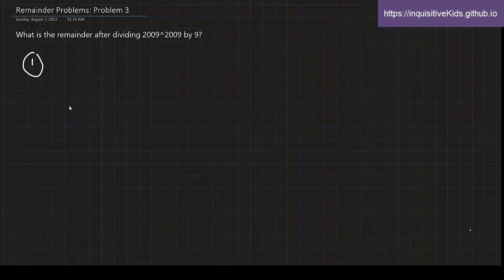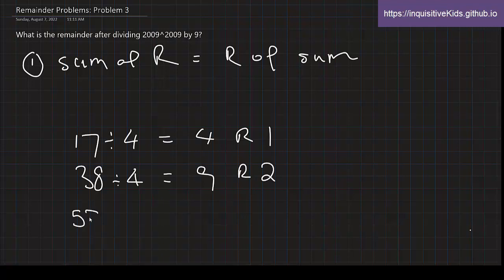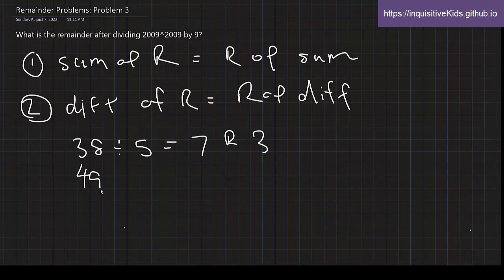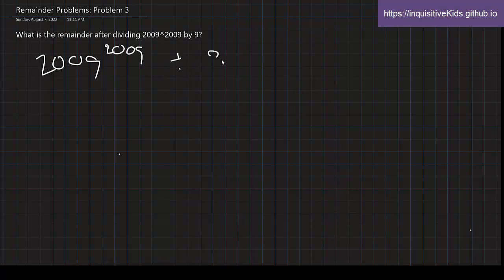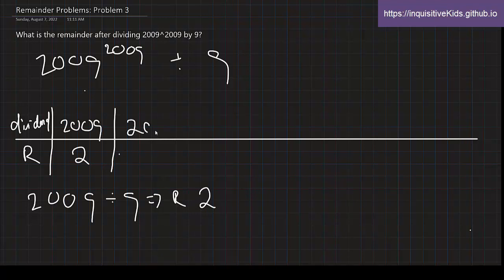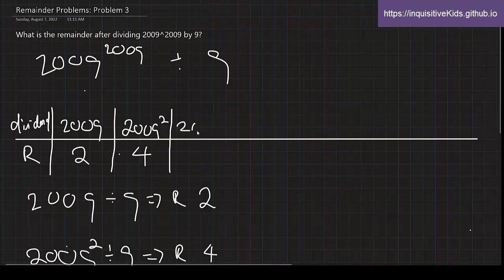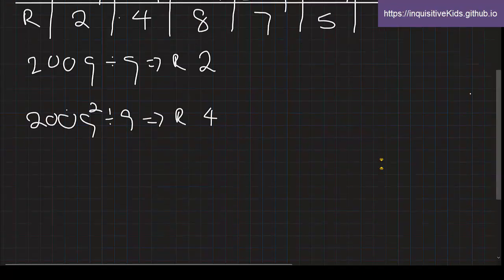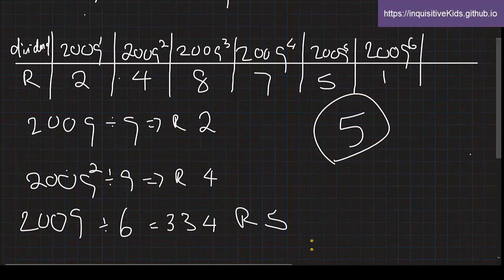6th Grade Remainder Problems: Problem 3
Problem: What is the remainder after dividing 2009^2009 by 9?

Key: Find a pattern using tables